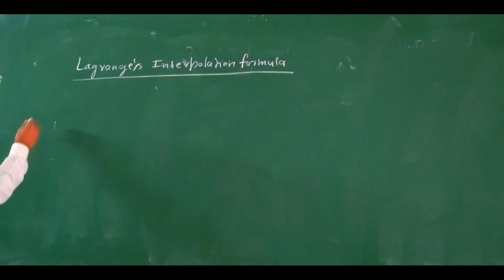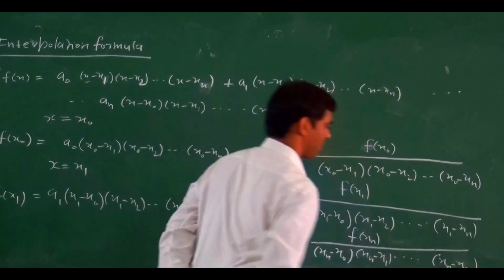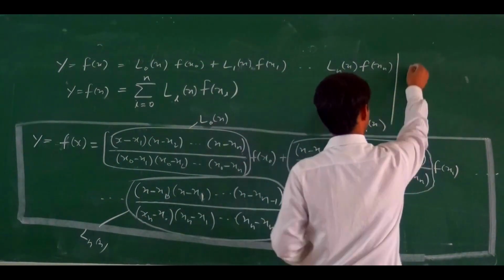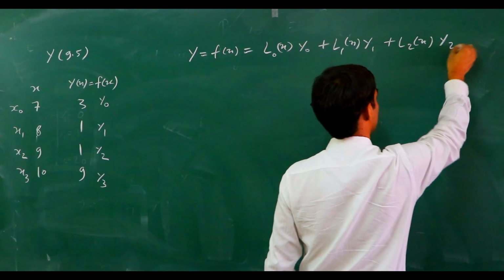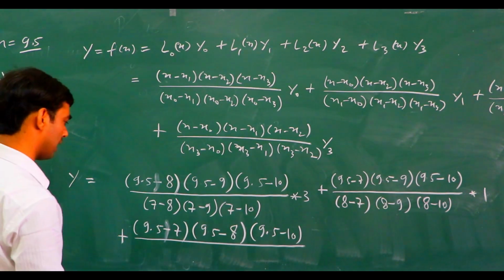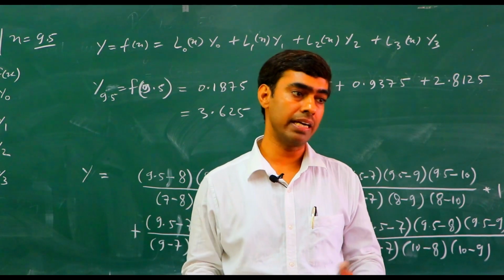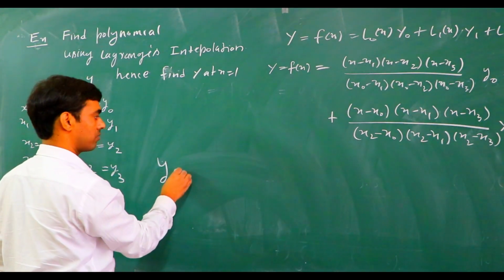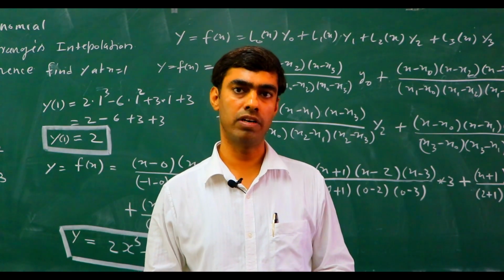Lagrange`s Interpolation Formula || Derivation || Numerical Problem and Solution